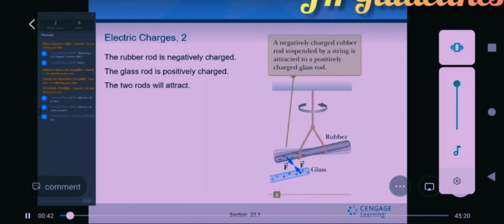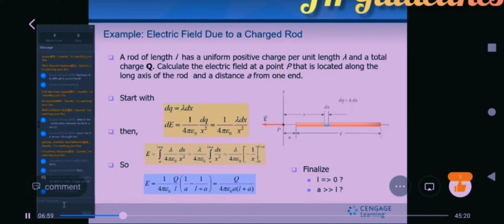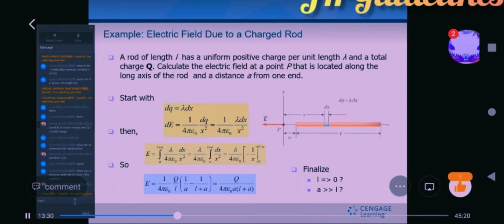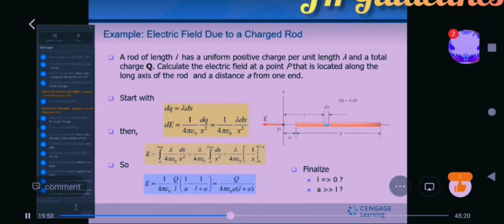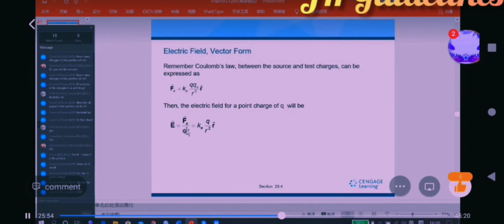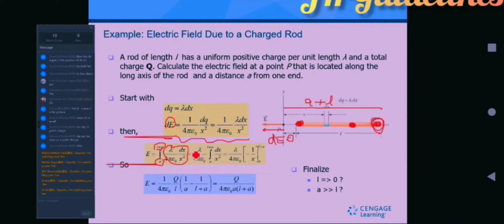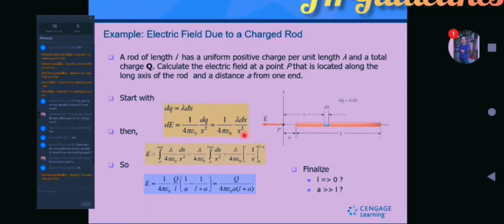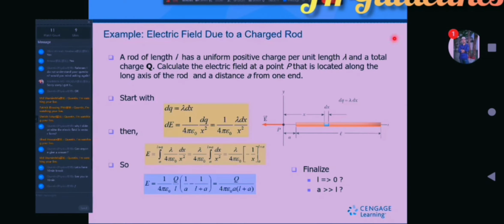Physics,Electric Field due to a charged rod,Part-2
Organized by Jiangxi University Of Science And Technology